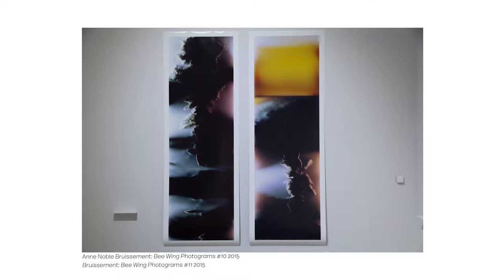Anne Noble Artist Interview, Emanations: The Art of Cameraless Photography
In recent times, the New Zealand artist Anne Noble has made a number of works that address the calamitous collapse of the global honeybee population.

'Emanations' explores the magic of photography in its most primal and elemental form. Featuring more than 200 images made without a camera, it is the first historical survey of cameraless photography to be held anywhere in the world. Its theme is inspired by artist Len Lye’s cameraless photographs from 1930 and 1947, and it is the first time that all of Lye’s photographs have been seen together.

'Emanations: The Art of the Cameraless Photograph'
29 Apr - 14 Aug 2016
Govett-Brewster Art Gallery
New Plymouth

Curated by Geoffrey Batchen
Professor of Art History at Victoria University of Wellington